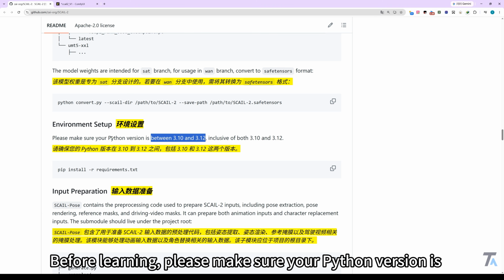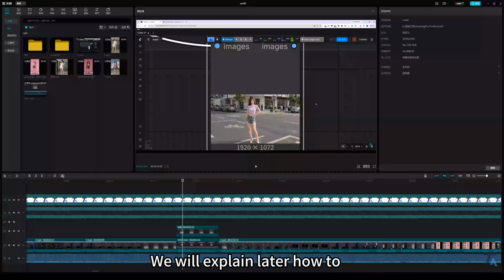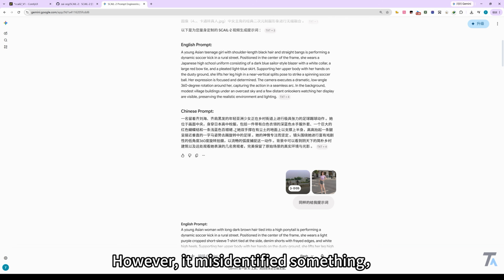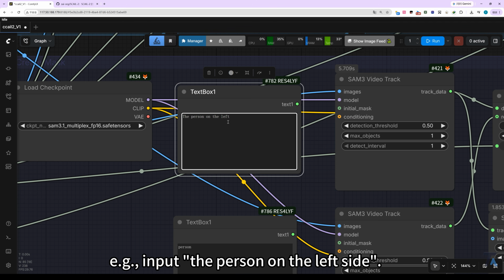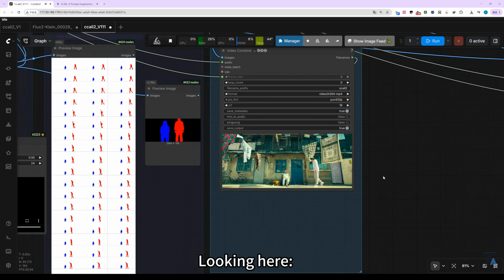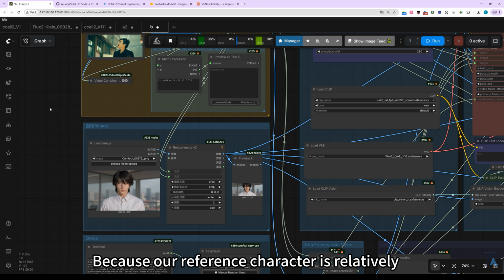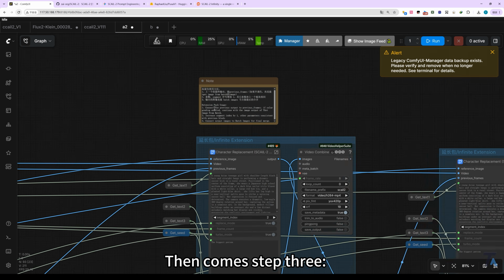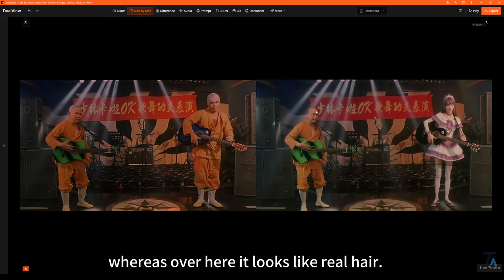Master SCAIL-2: Best Open-Source Motion Transfer & Character Replacement Tutorial (ComfyUI)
A beginner-friendly, nanny-level tutorial to fully master SCAIL-2 — the most powerful open-source character motion transfer model.

In this video:
• Motion Transfer
• Character Replacement
• Multi-Character Replacement
• Essential LoRAs (including new Relight)
• Long Video Production

Timestamps:
00:00 Introduction
01:09 1. Motion Transfer
07:54 2. Role replacement
12:12 3. Dialogue
14:11 4. Multi-role replacement
19:40 4.1 Multi-role replacement - Complex role replacement
23:05 5. Must-learn Lora
26:03 5.1 Must-learn Lora- New relight
29:14 6. Long video
32:35 7. Precise single-player replacement of multiple roles